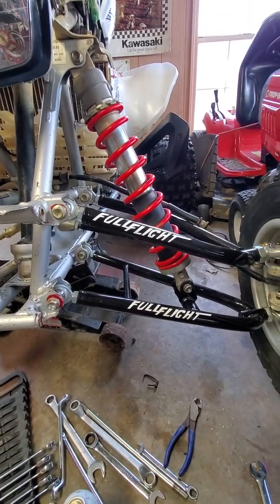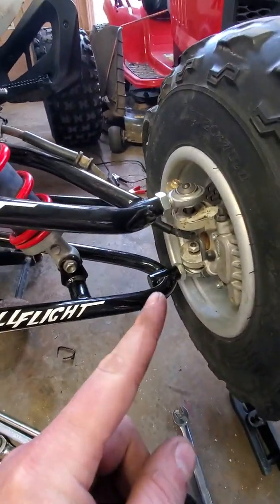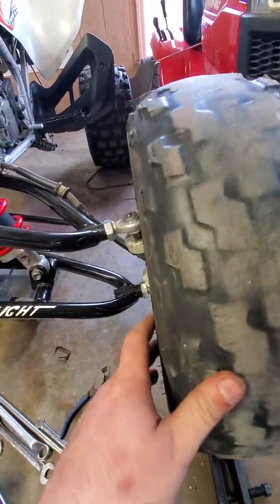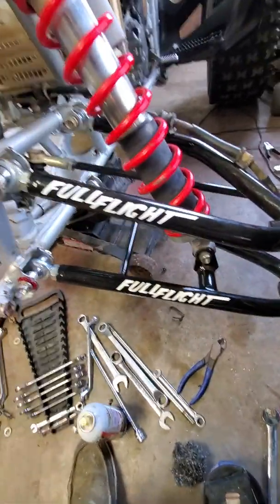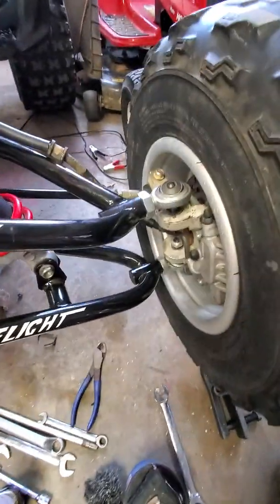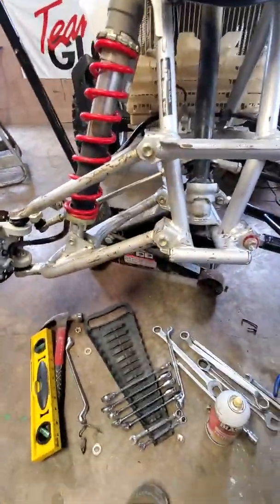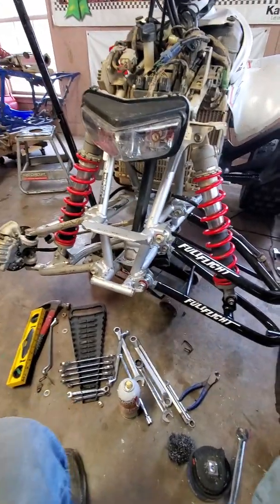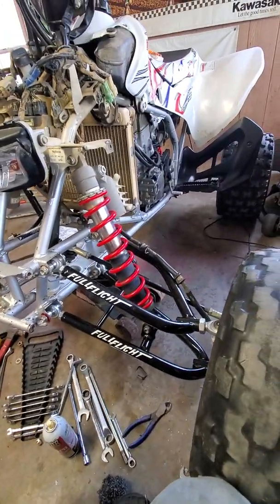2008 Honda TRX450ER Full Flight A arm install/overview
Me going on about some fancy black tubes.